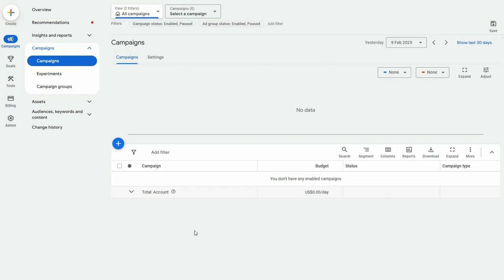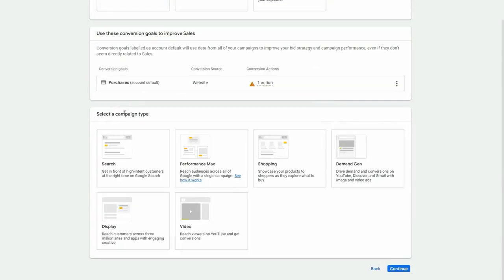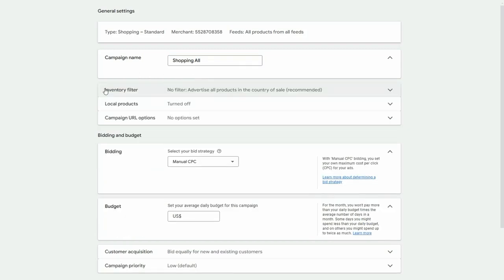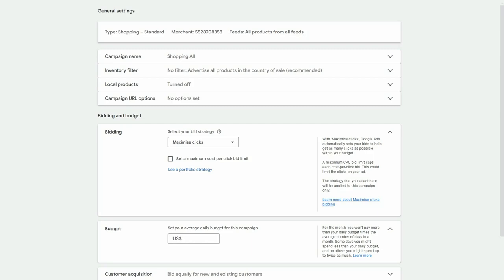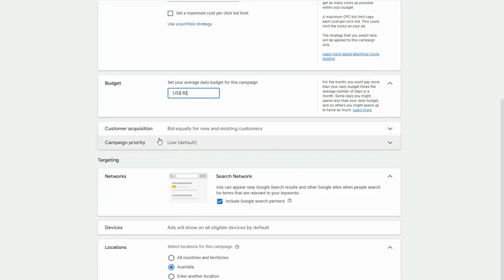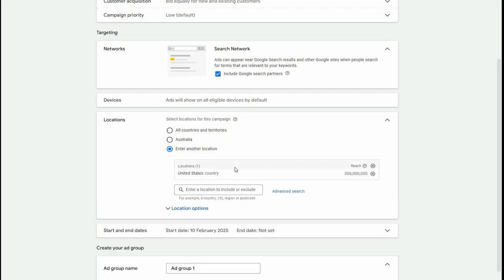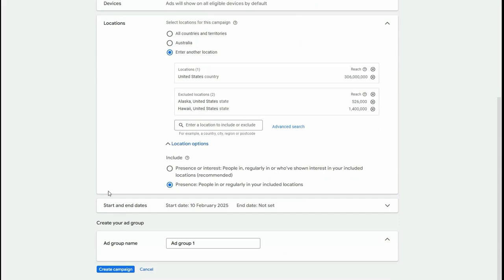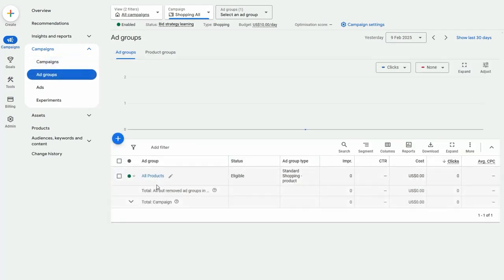14 Create Google Shopping Campaign